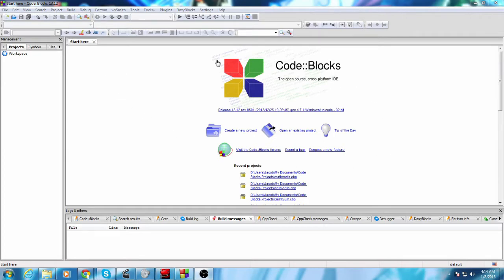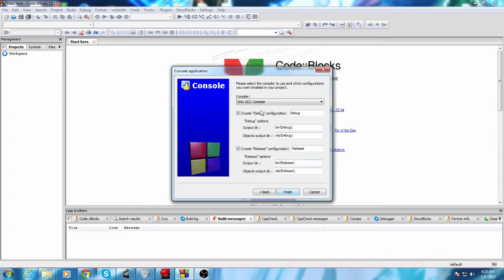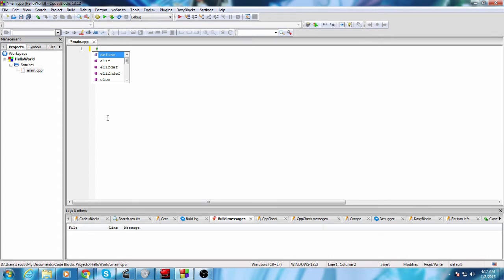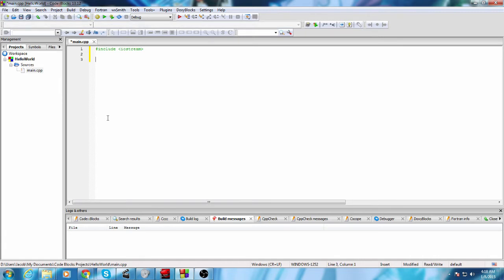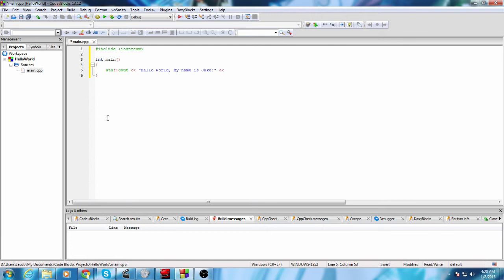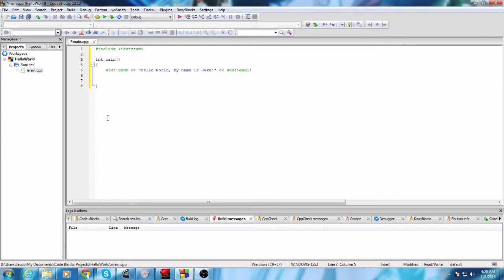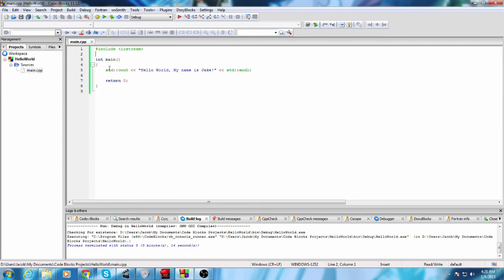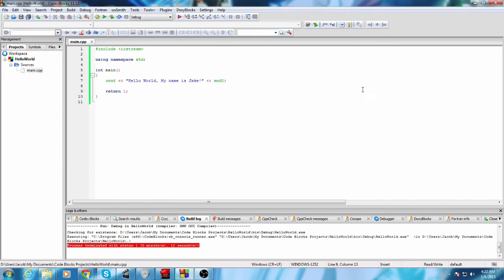Beginning C++ Lesson 1 - Hello World!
Today you begin on the path of learning C++ while doing. You will learn a little about how to write and run code, in the first milestone for nearly every programmer. Enjoy.